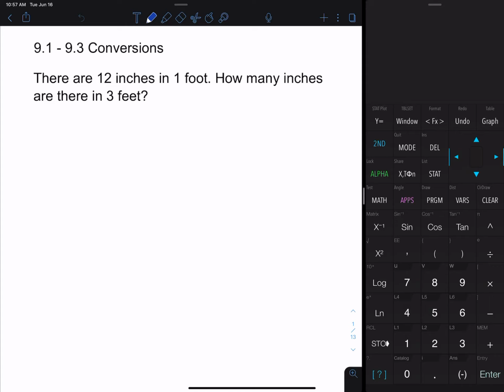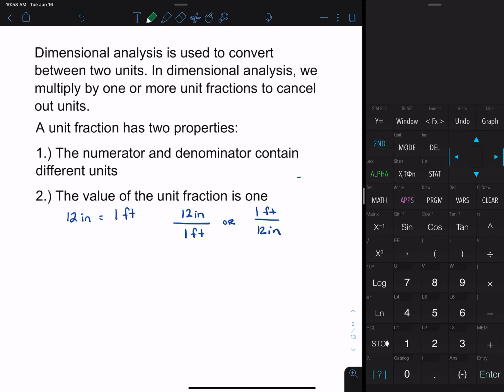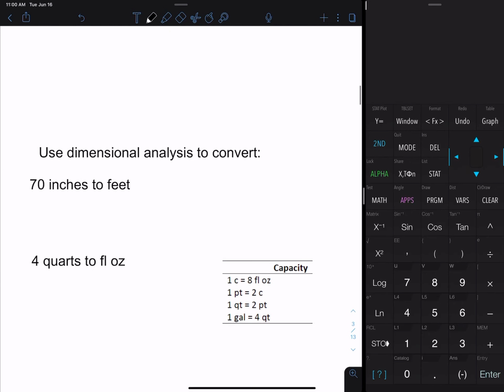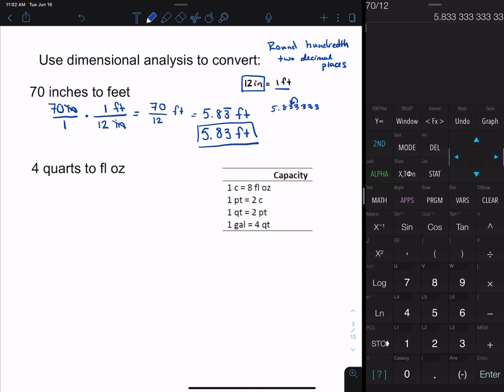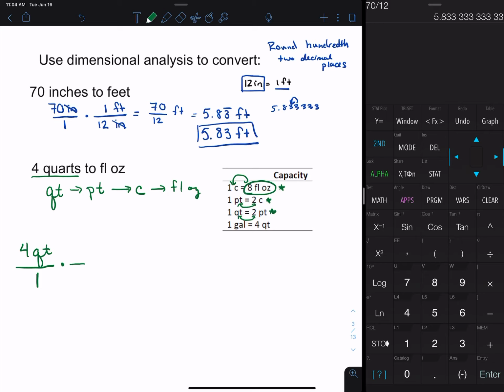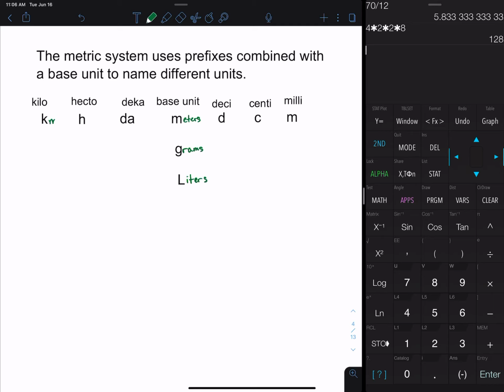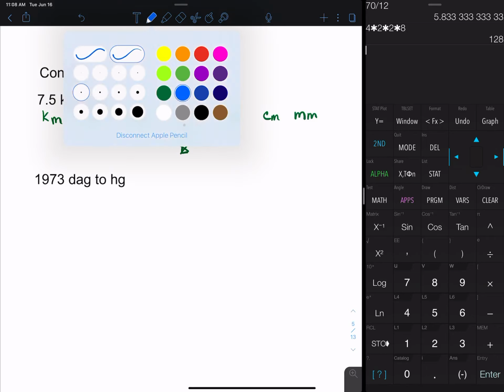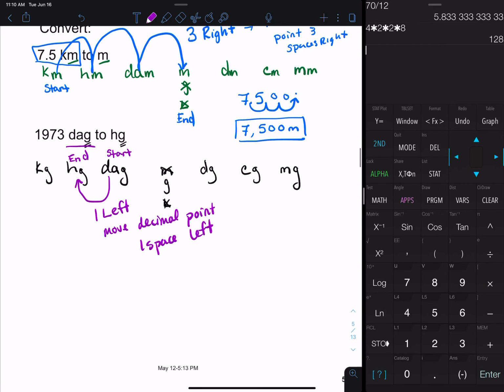MAT120 9.1 - 9.3 Conversions Within Standard and Metric Systems